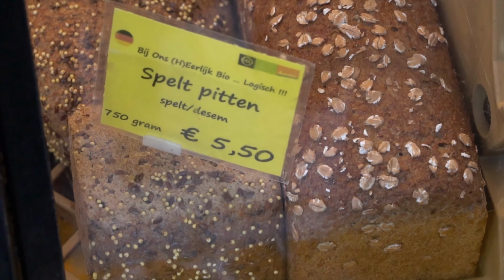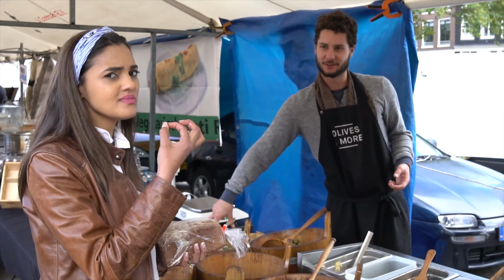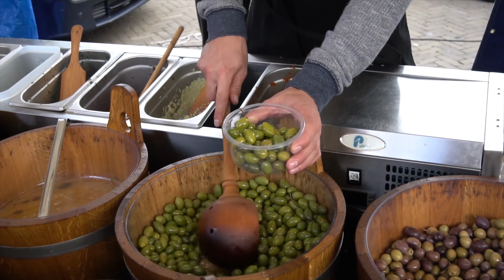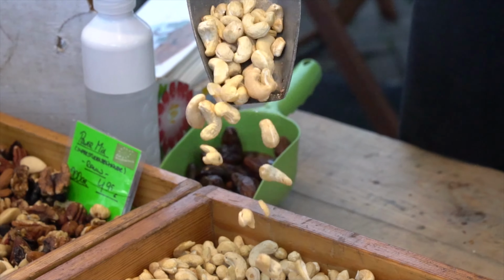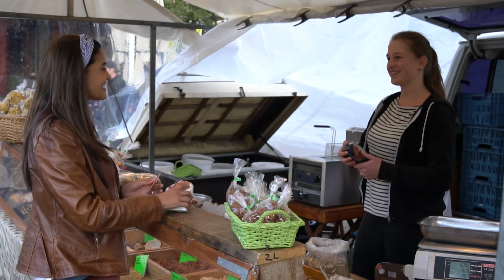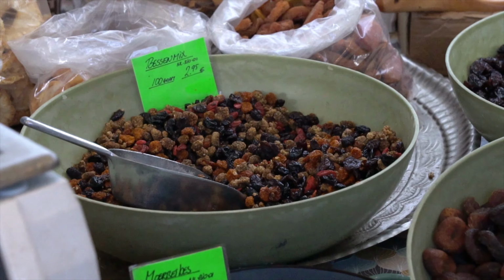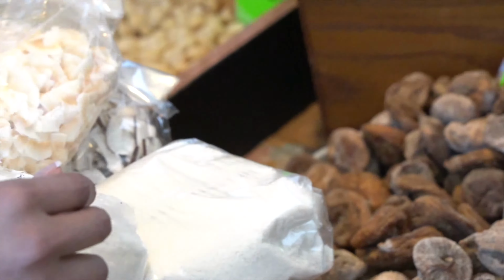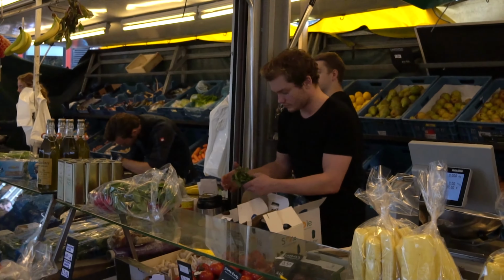Top 5 SNACKS to get at the MARKET | Episode #2/2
Top 5 list of HEALTHY snacks to buy at the MARKET!!

The film is shot in Amsterdam at the Nieuwemarkt in oktober 2017.
We believe healthy living is a journey, and EVERY meal is a choice. Shop local, support local and live a better life